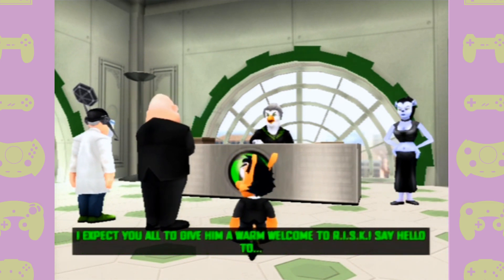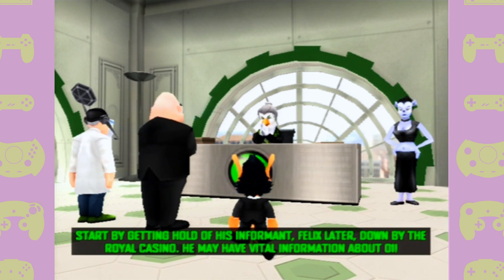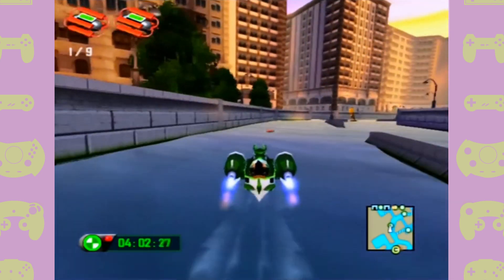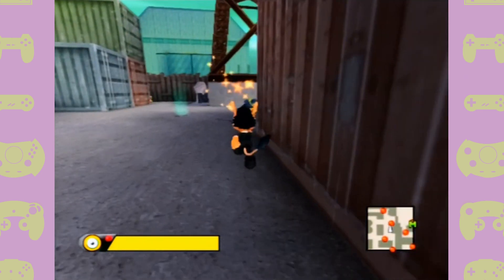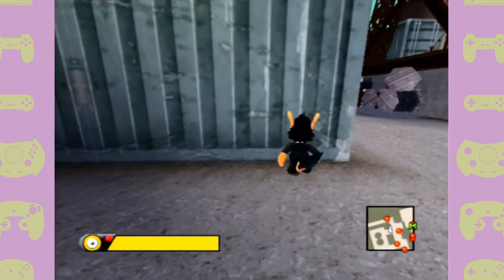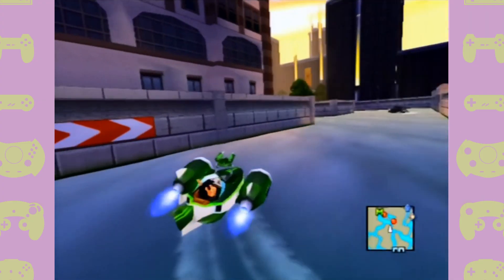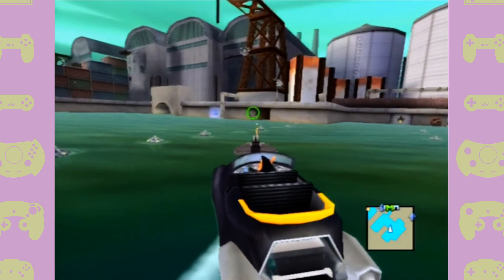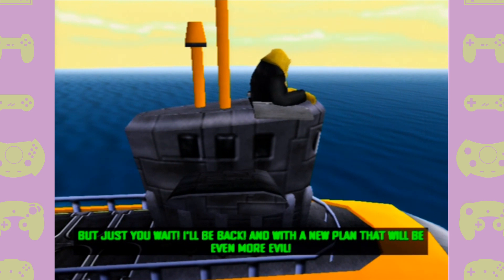Agent Hugo | Rob's Retro Reviews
This is a review for Agent Hugo for the PS2 and PC. Continuing on with the Hugo PS2 marathon, we're now taking a dive into the world of the third game in the series; Agent Hugo, which (spoiler alert) could be one of the worst games ever to be released on the PS2. It also marks the first major reboot the Hugo series underwent.